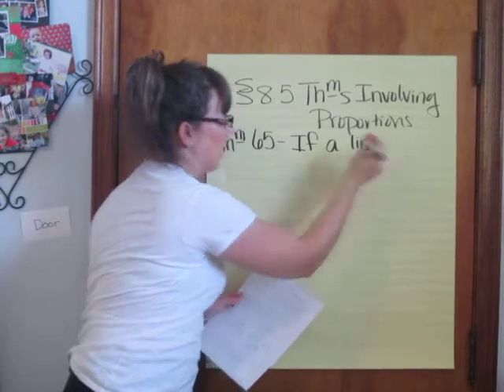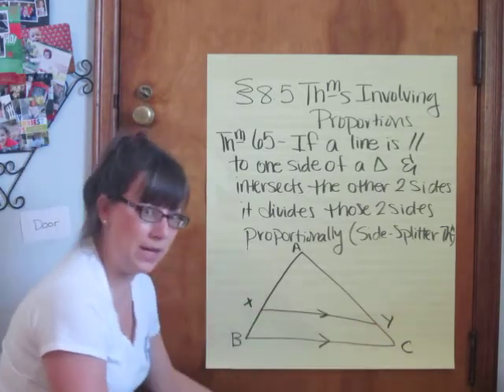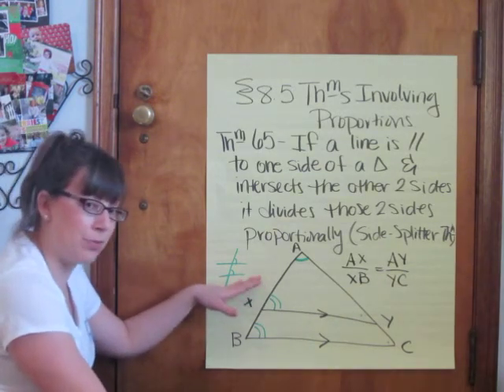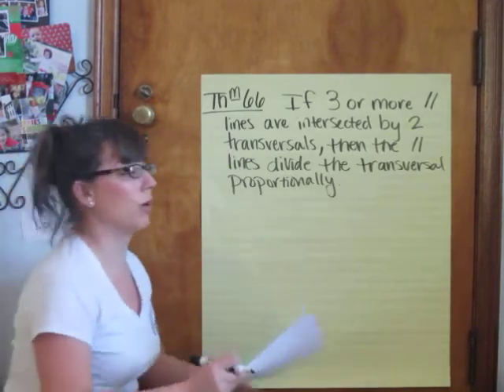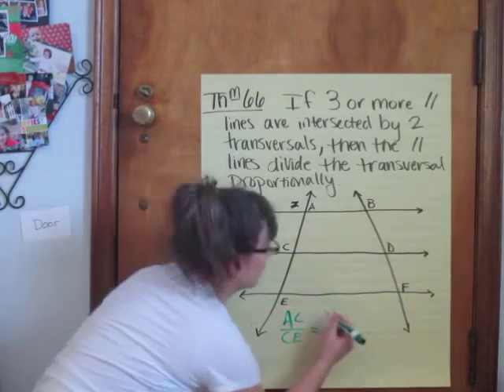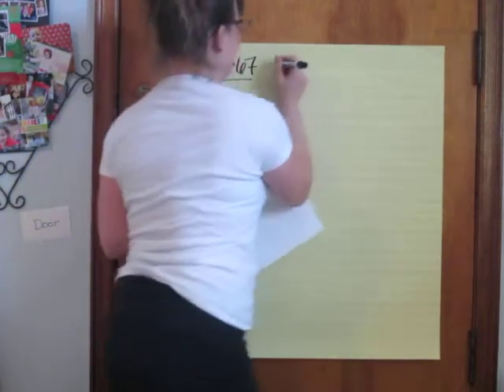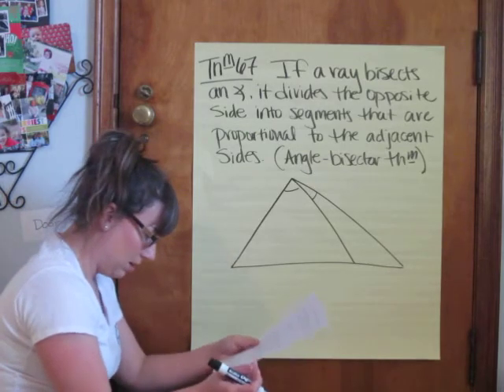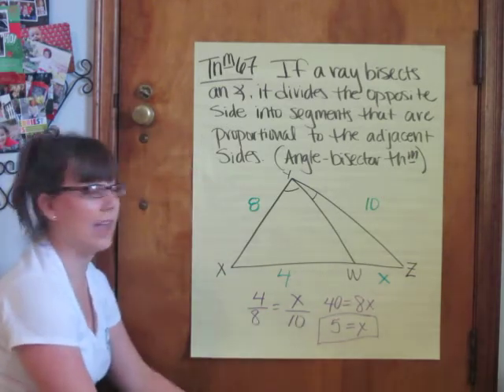Advanced Geometry section 8.5